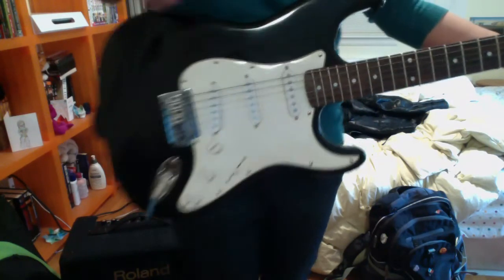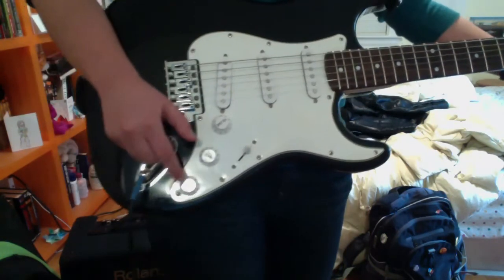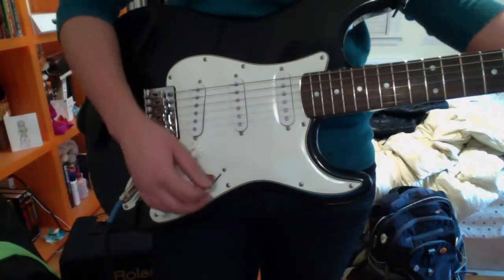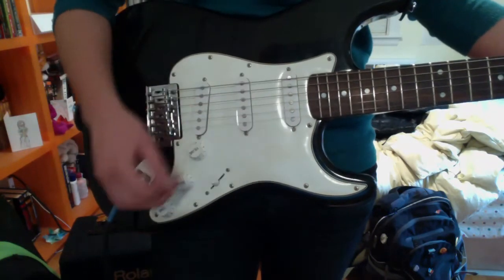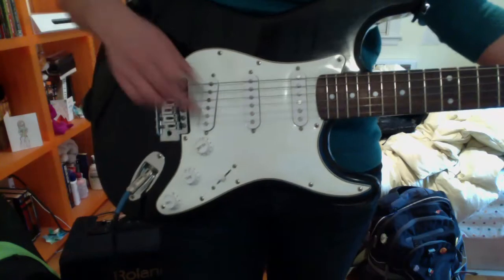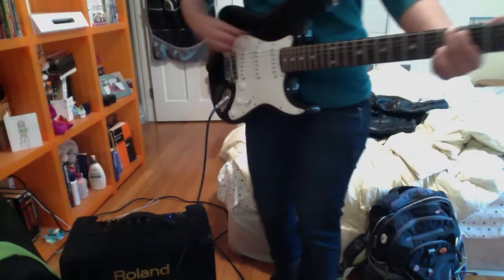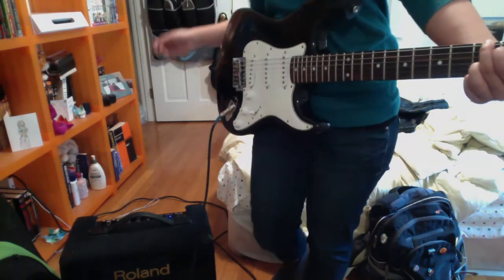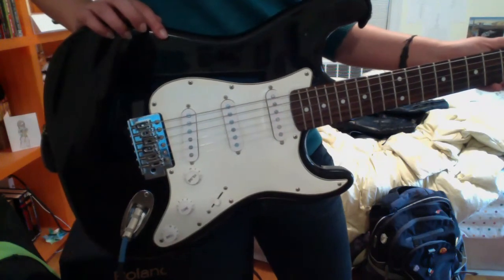messing with tone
just me messing with the tone dials on my guitar